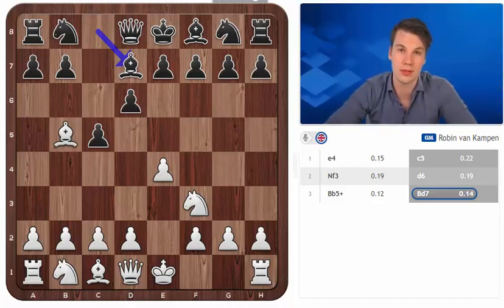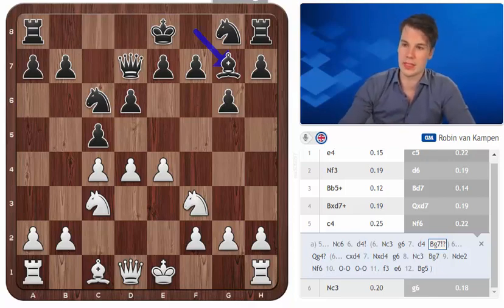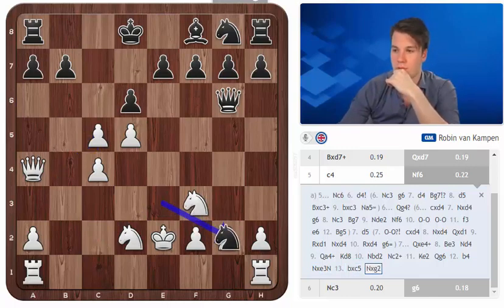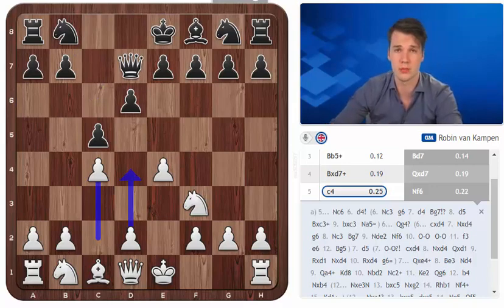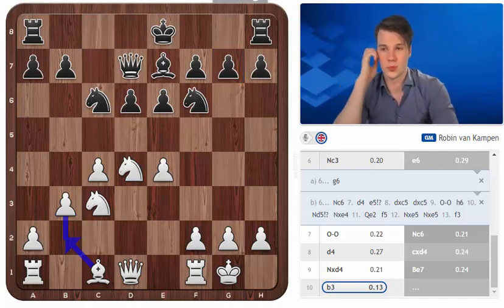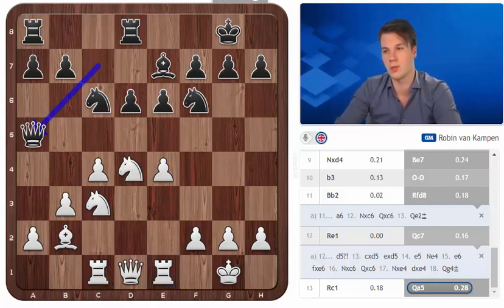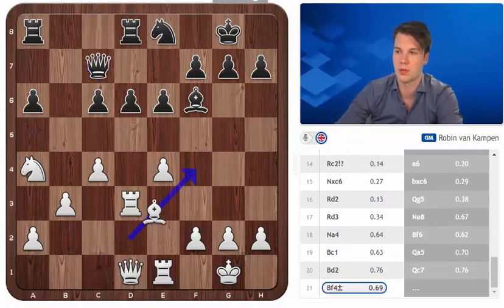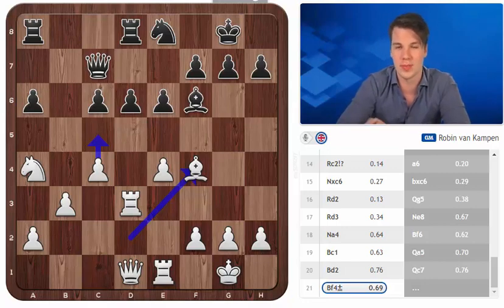Chess: 04 3 Bb5+ Bd7, 4 Qxd Black plays without G6